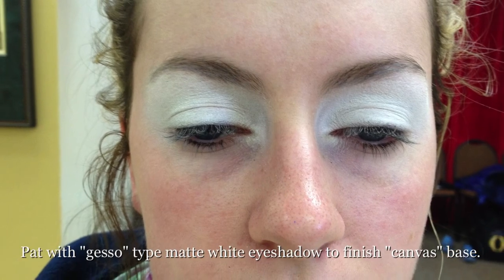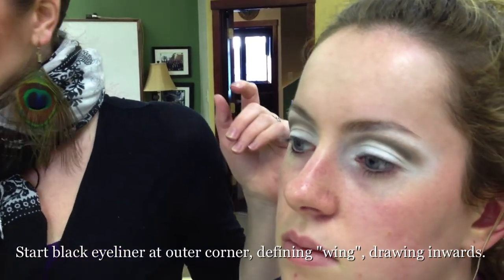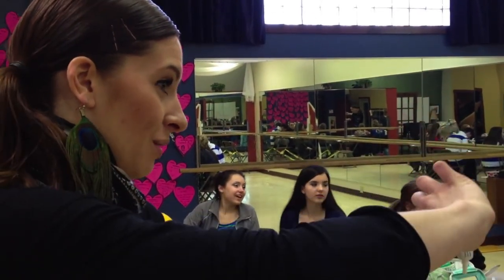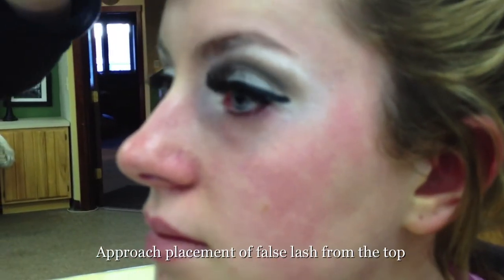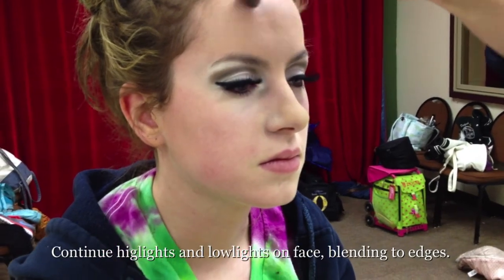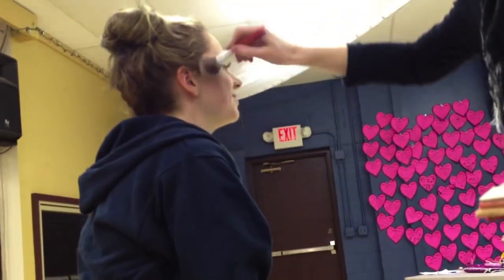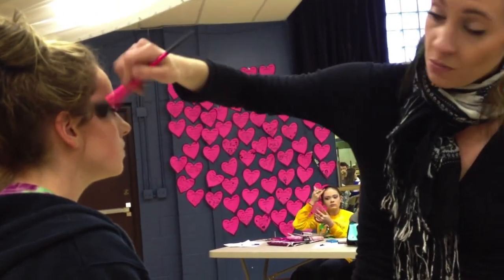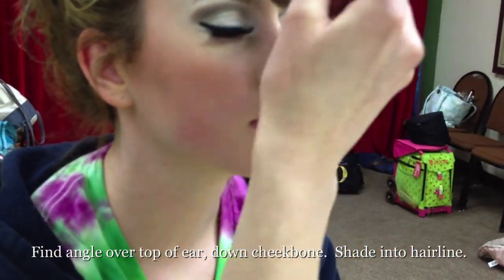"SHOW" Makeup Instruction Display